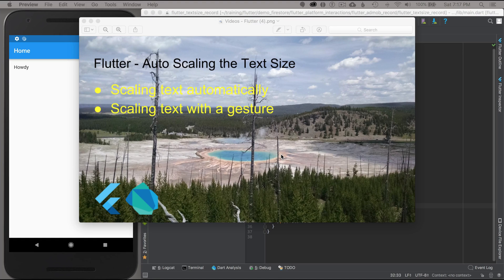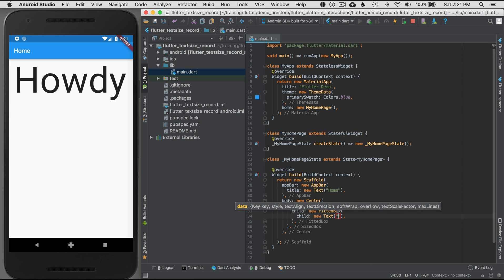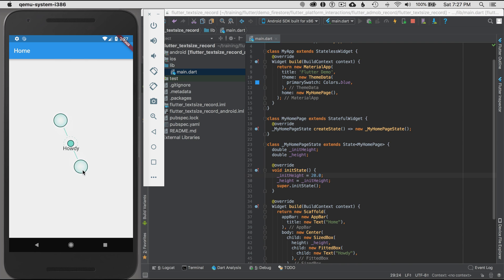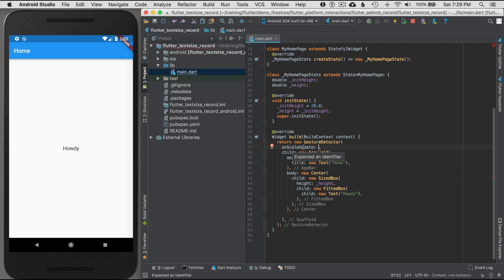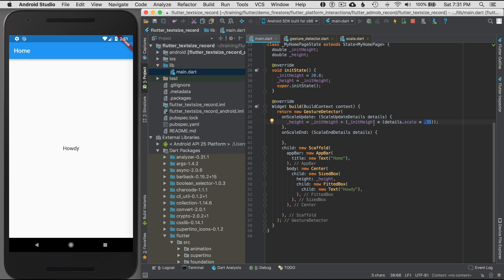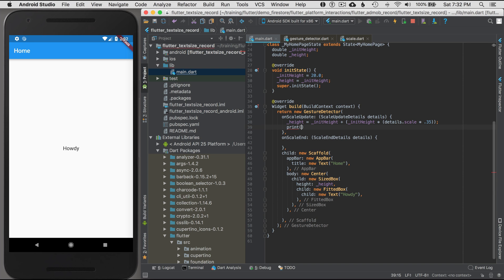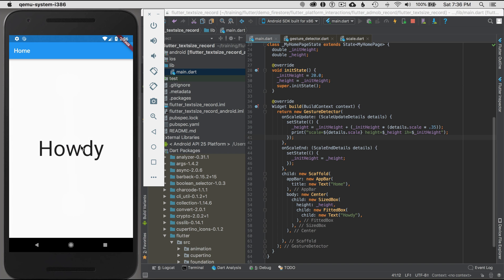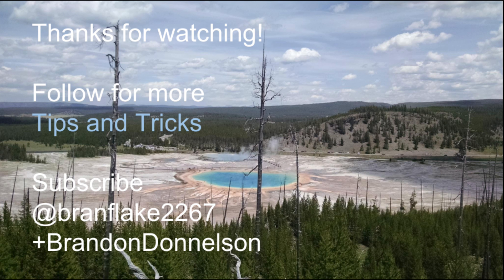Flutter - Auto Scaling the Text Size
In this episode I cover how the text size can be scaled to the wrapping container.

This episode covers:
- Scaling text automatically
- Scaling text with a gesture
- Pinching in the emulator

The challenge:
- Figure out how to keep the text from jumping on the second scaling pinch gesture event.